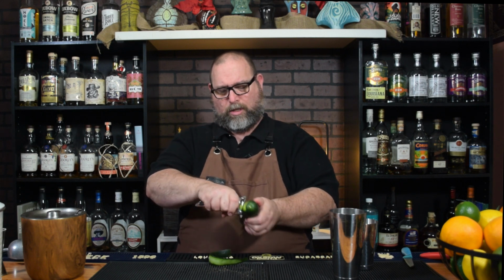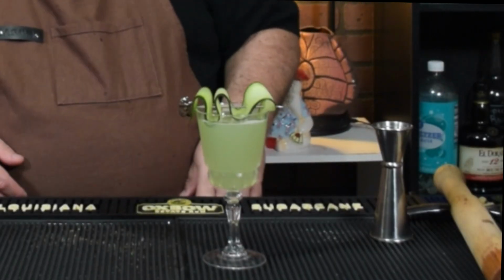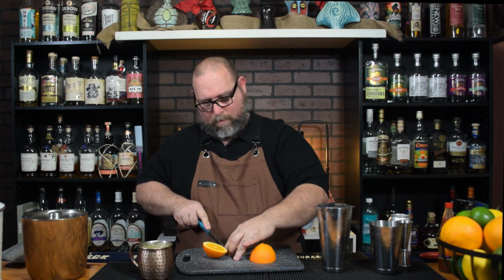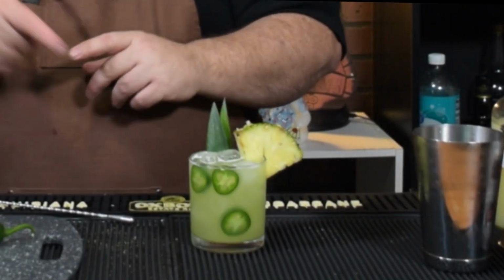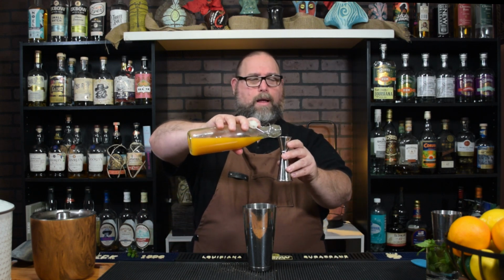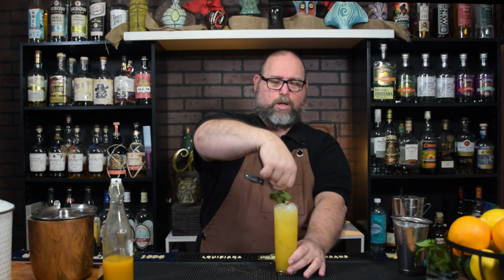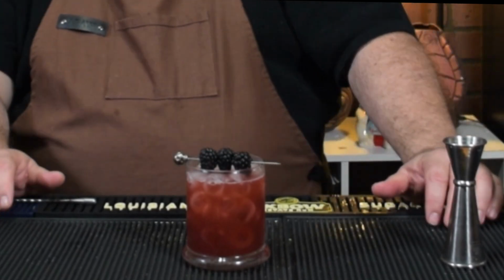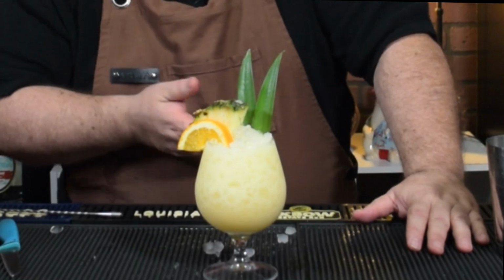Sip in Style: 6 Keto Mocktails Perfect for Dry January!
Keto Coconut Cream

Save a baby sea turtle, use glass straws!